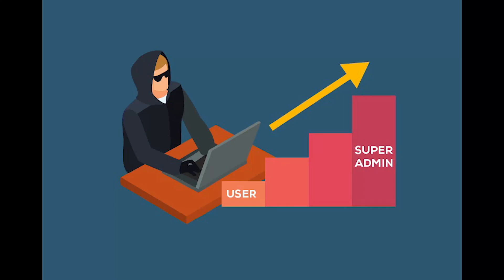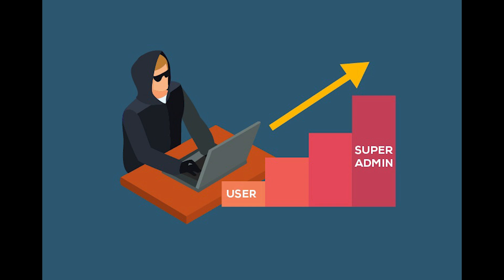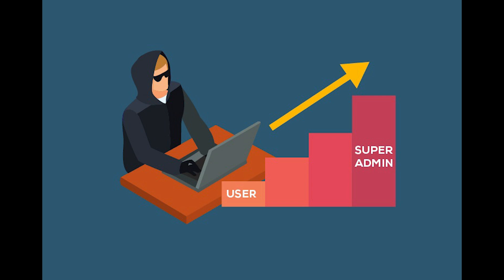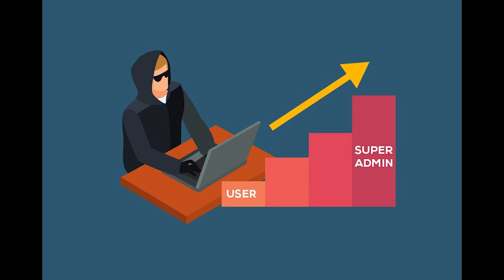Privilege escalation - CompTIA CySA+ CS0-003 2.43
Privilege escalation